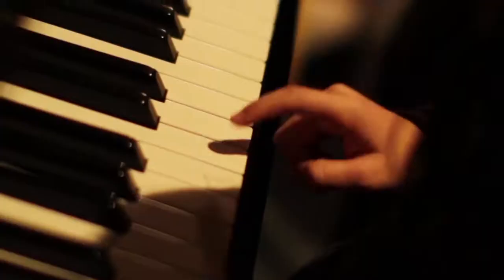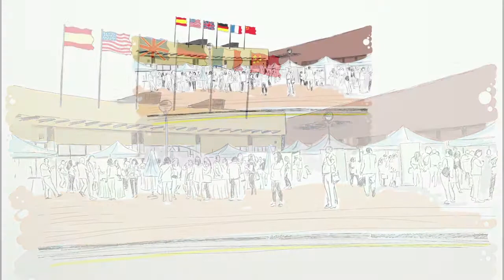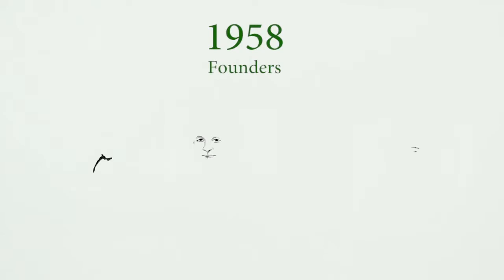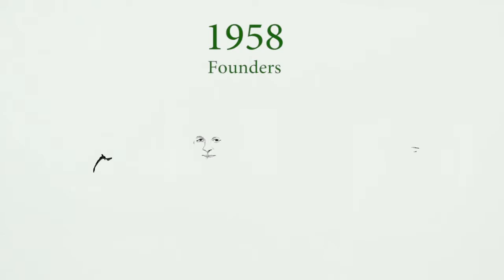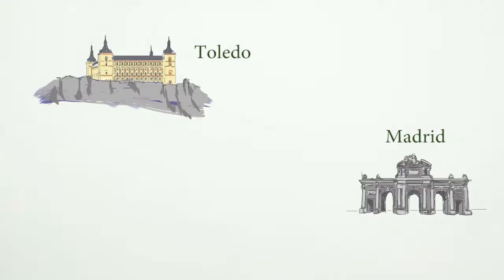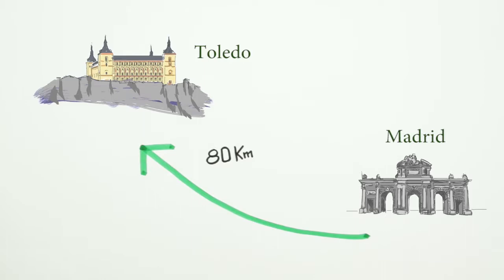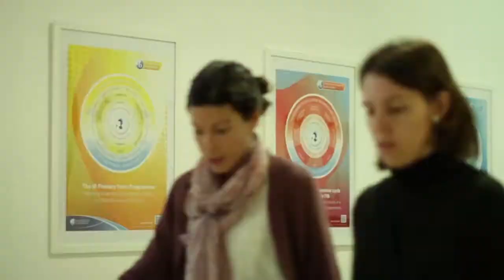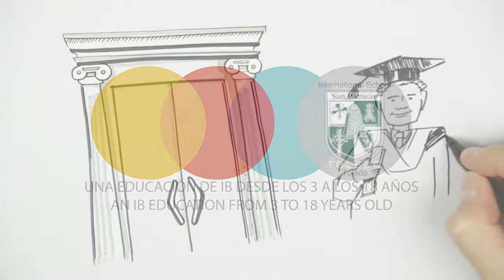International School San Patricio Toledo - English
International School San Patricio Toledo Promotional Video - English Version.

If you want to know us better, watch this video in which you will discover how the International School San Patricio Toledo is a new concept of international education in Spain with its own educational model. A renovated and modern version of the best European and American Boarding Schools.

The school combines the International Baccalaureate Diploma with arts, sports, emotional intelligence, social responsibility and languages ​​(English, French, German and Mandarin Chinese).

We seek to ensure that our students have an inquiring, autonomous, reflective profile with an open and international mindset.

Video Presentation International School San Patricio Toledo - English version